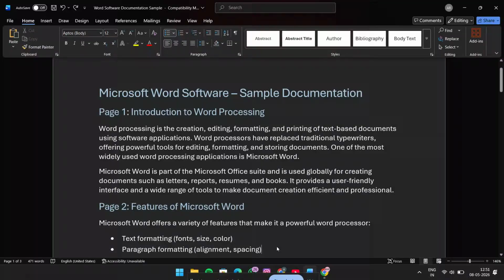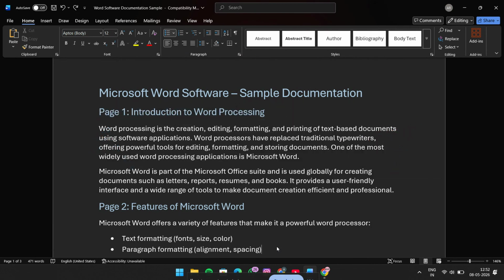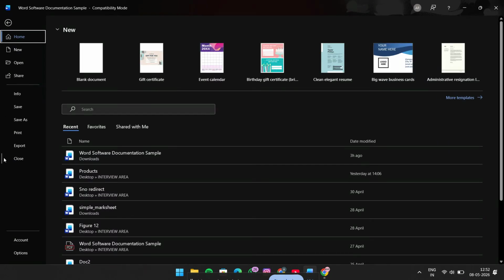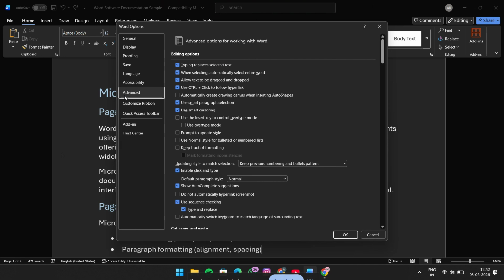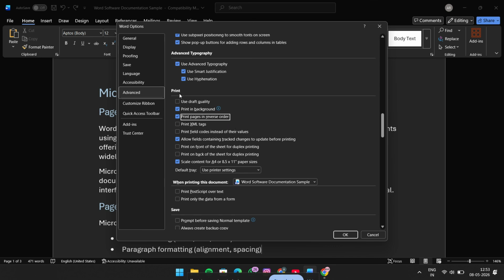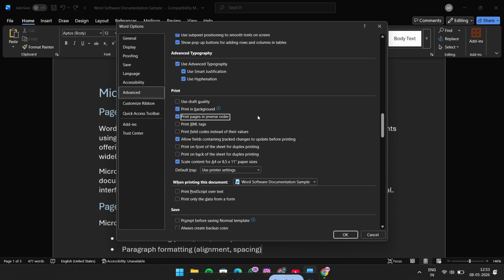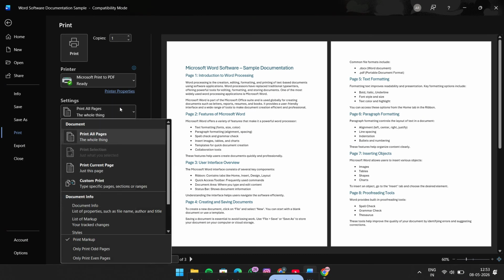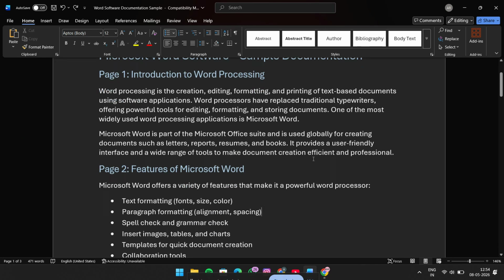How To Turn On Print Pages In Reverse Order In Word (Quick Guide)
Learn how to turn on print pages in reverse order in Microsoft Word using the Advanced settings. This quick tutorial shows you exactly where to find the option and how to save it for easier printing.

🕚Timestamps:
0:00 Intro
0:19 Open File Menu
0:31 Go To Word Options
0:44 Select Advanced Settings
0:58 Find Print Section
1:10 Enable Reverse Page Order
1:24 Save And Test Printing
1:40 Outro

✍️What You'll Learn In This Video:
• How To Turn On Print Pages In Reverse Order In Microsoft Word
• How To Find The Advanced Print Settings In Word
• How To Save Reverse Printing Preferences
• How To Print Word Documents In Back-To-Front Order
• How To Use Word Print Options For Faster Document Sorting

💡Pro Tips:
• Use reverse order printing when preparing handouts or multi-page drafts.
• Double-check your printer preview before sending a long document.
• If the option is not visible, make sure you are in Word Options under Advanced.
• Save your settings so you do not have to turn it on every time.